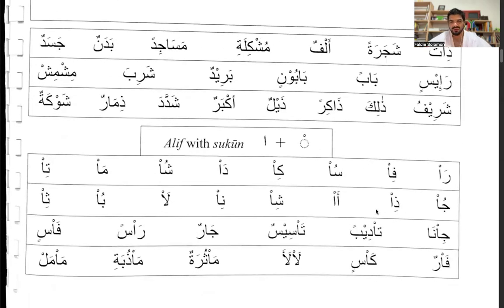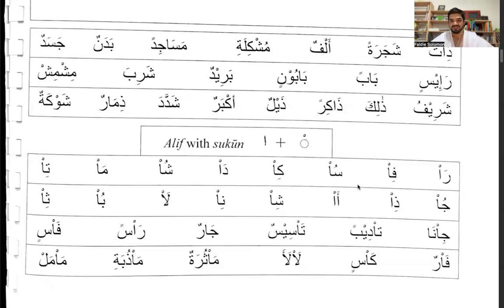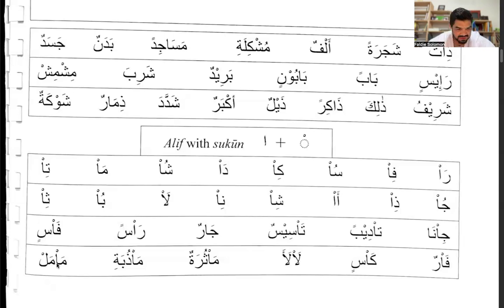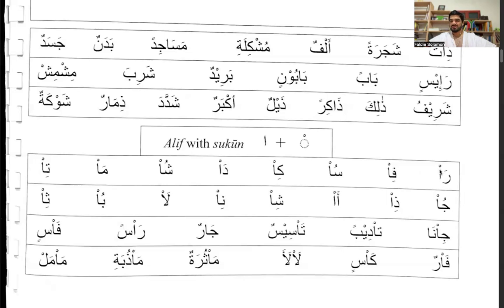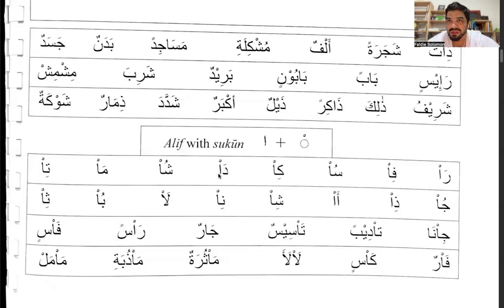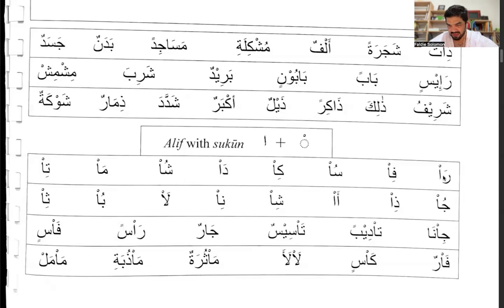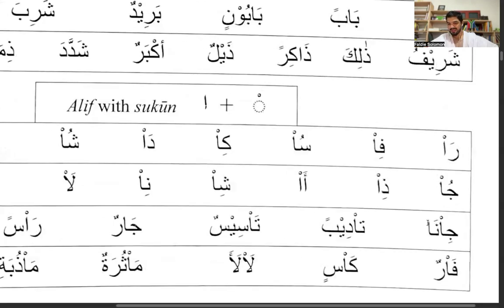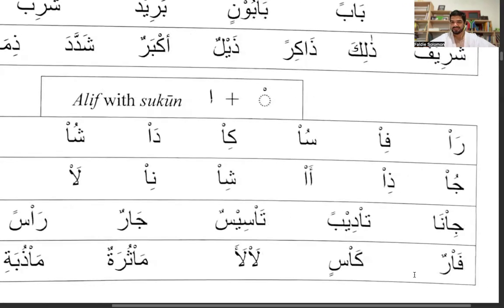The Method 14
The Method. Arabic reading for beginners.

Introducing a new rule - Alif with sukun

Check the comments section for a link to the downloadable PDF of the lesson workbook.